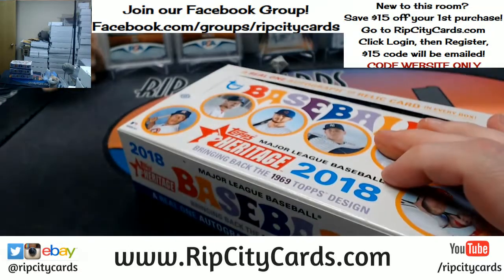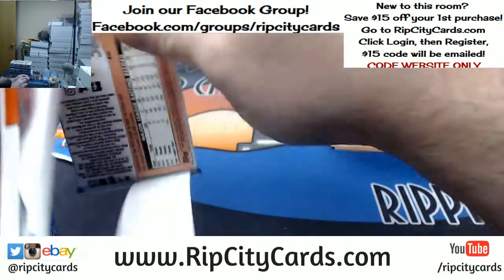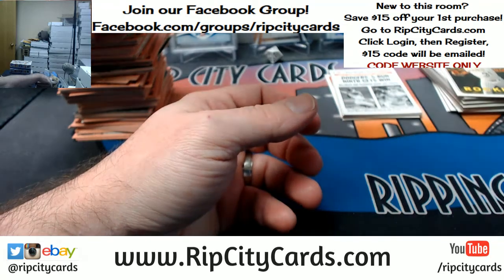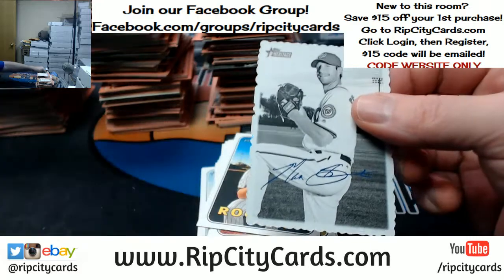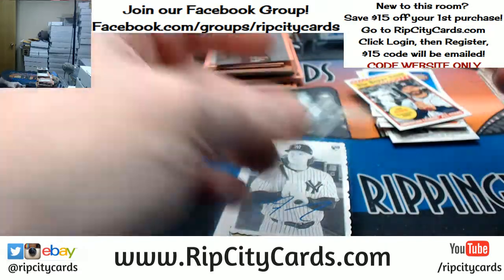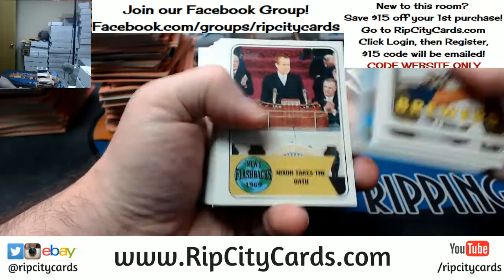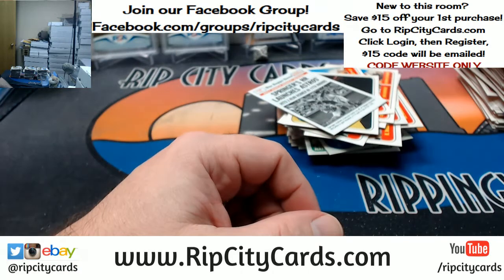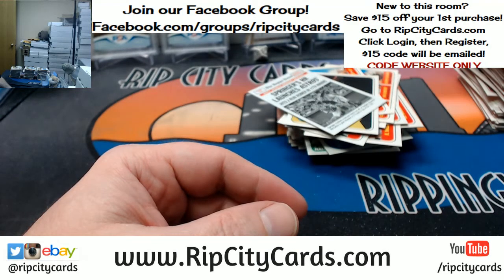2017 Topps Heritage Baseball 4 Box eBay #4